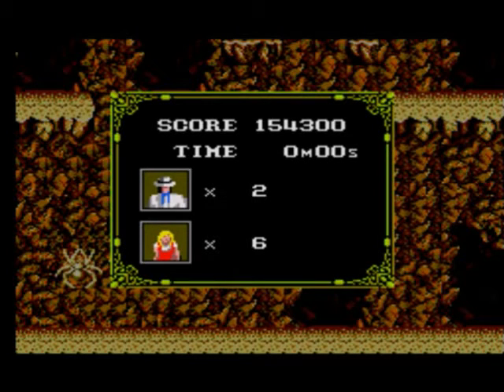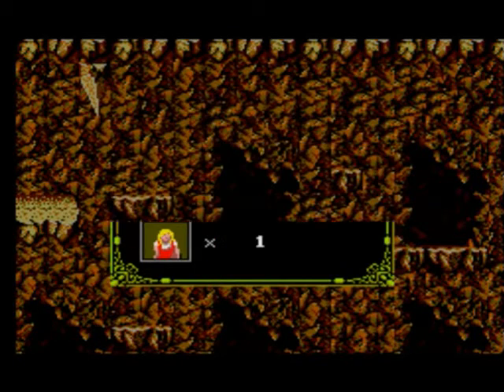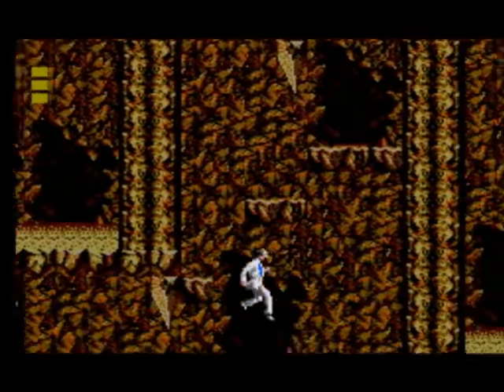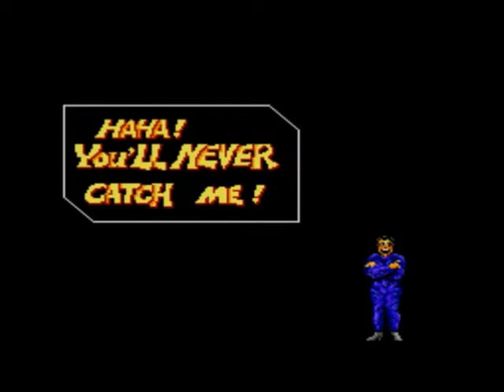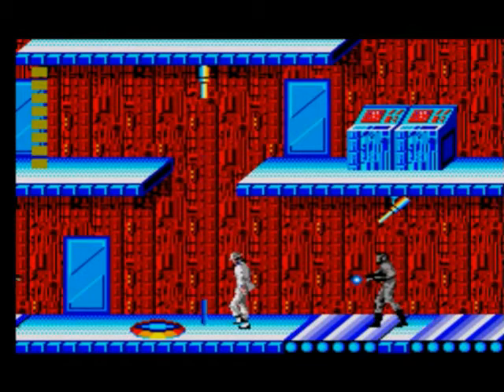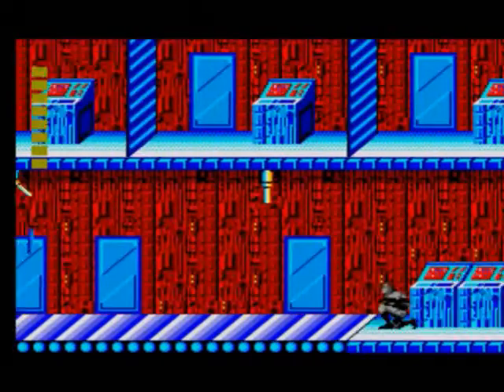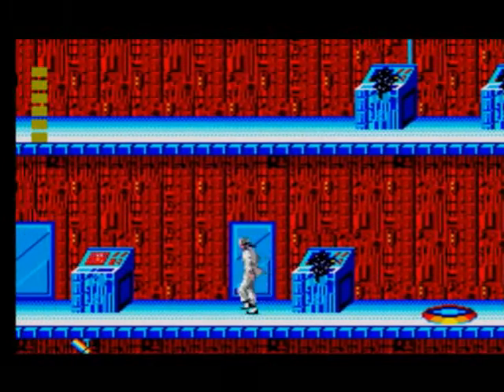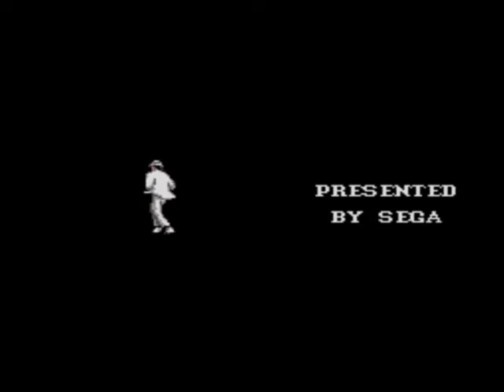Let's Play Michael Jackson's Moonwalker (SMS) Part 2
A playthrough with commentary of Michael Jackson's Moonwalker on the Sega Master System. I complete the game without losing a life. In Part 2 I play through levels 4, 5 and 6 and complete the game.